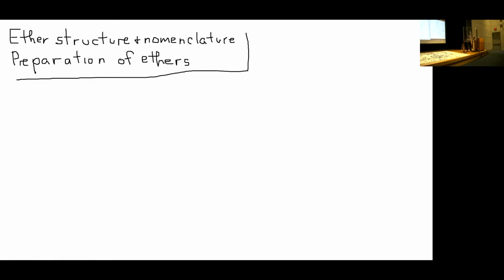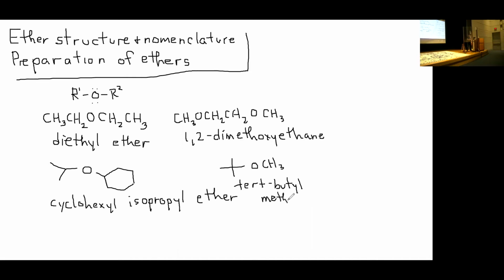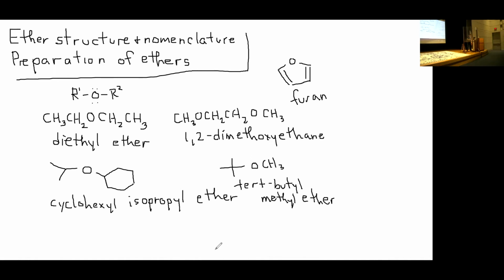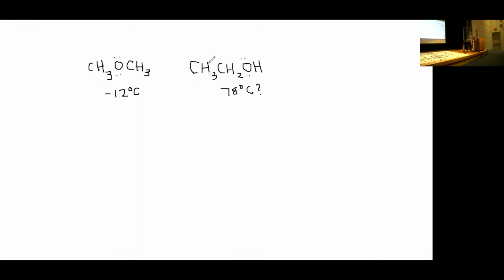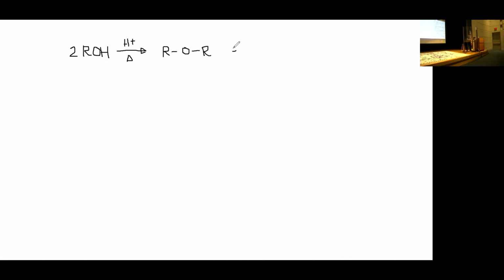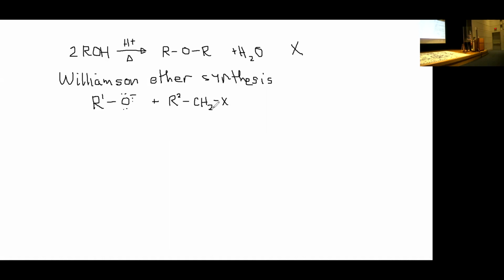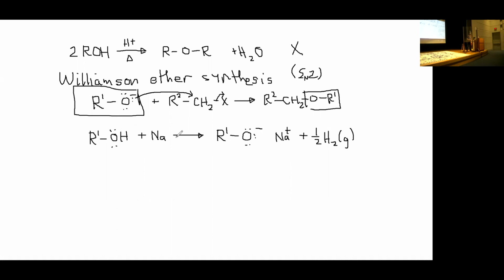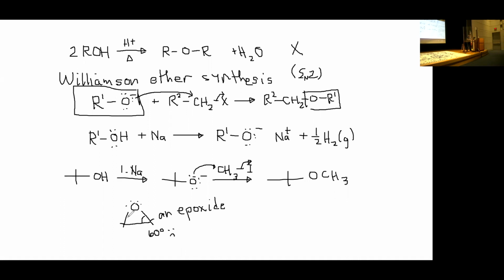CHEM 222 27 201023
Chapter 8 is about ethers, and there isn't much to say about them as they are pretty unreactive. No wonder ethers are so often used as solvents, since it'd be darned inconvenient if our solvent reacted instead of the starting material.